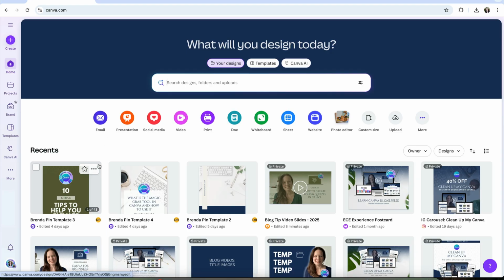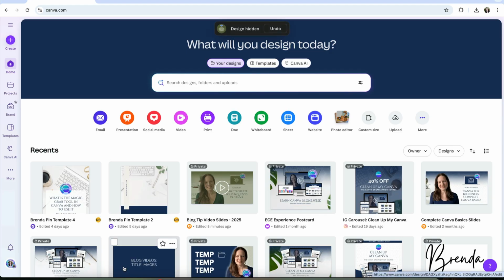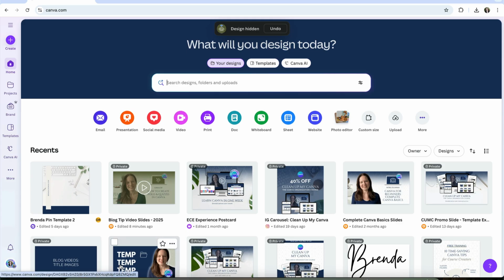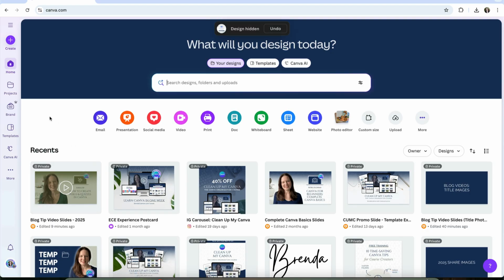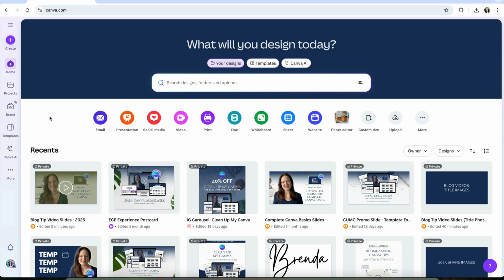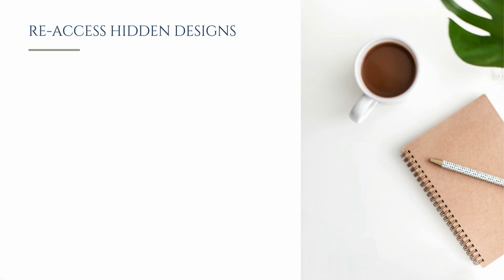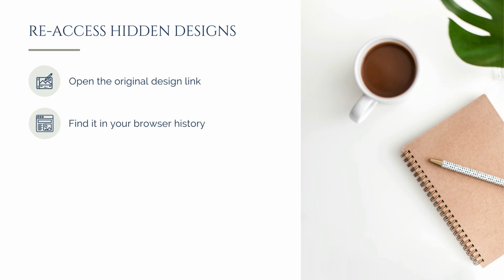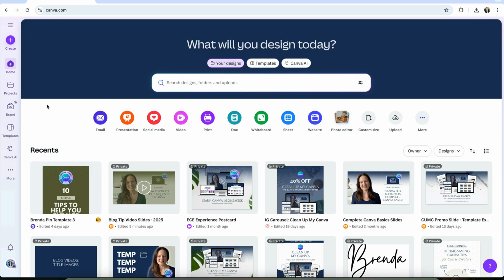How to See a Canva Design You’ve Previously Hidden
If you’ve ever hidden a shared design in Canva, you may have wondered how to get it back.

Canva doesn’t provide a list of hidden designs, so once you hide a shared file, it disappears from your own Canva account. The good news is that you *can* restore it—you just need to open the design again.

In this video, I’ll explain:
- what hiding a file in Canva actually does (and doesn’t do)
- the difference between hiding a shared design vs. deleting your own copy
- how to re-access a hidden design

f you work with shared files in Canva (whether through clients, collaborators, or team members), this is a helpful little feature to understand.